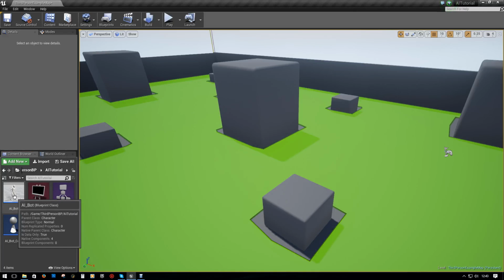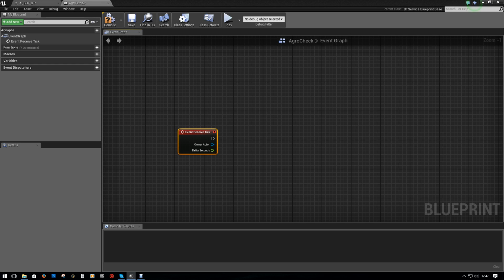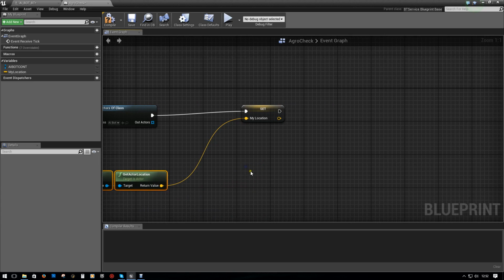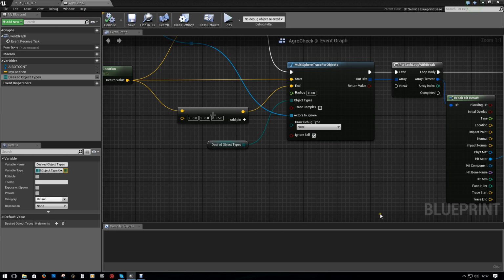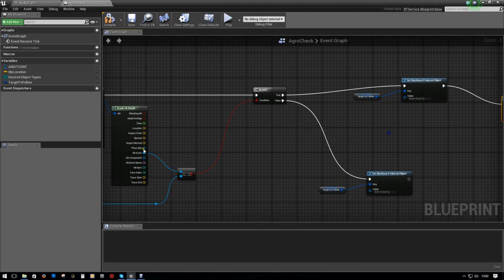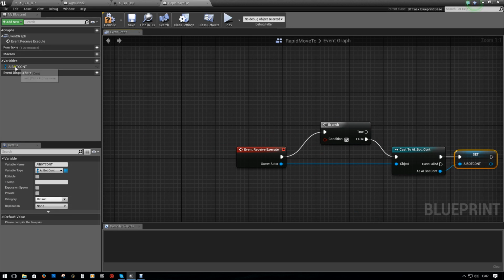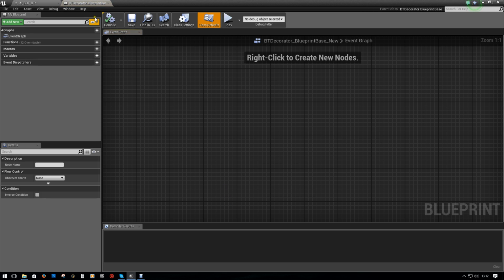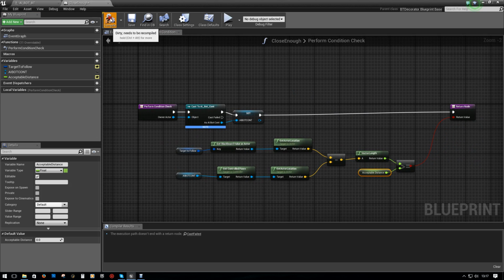AITUTORIAL002 - UE4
In this video we get the task,decarator and Services setup. This way it will be ready to add to the Behavior Tree for our bot.